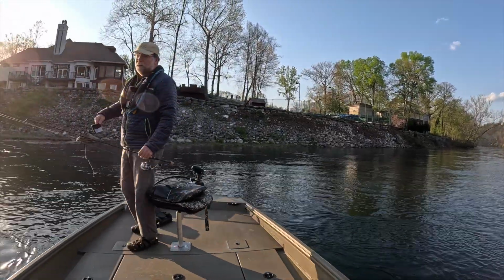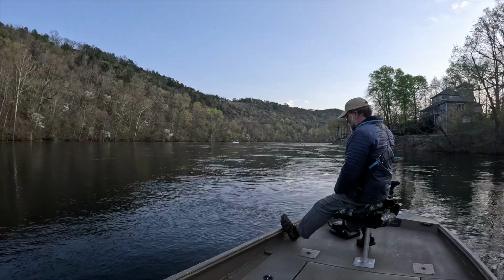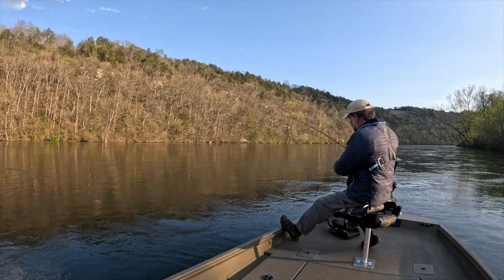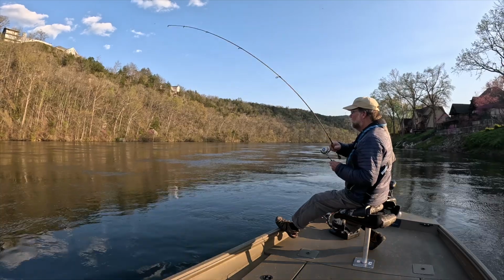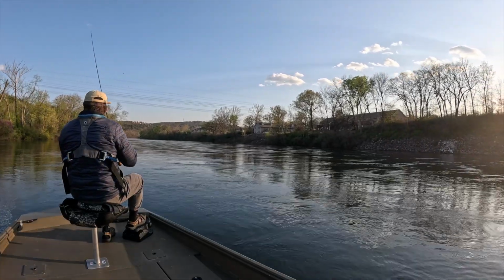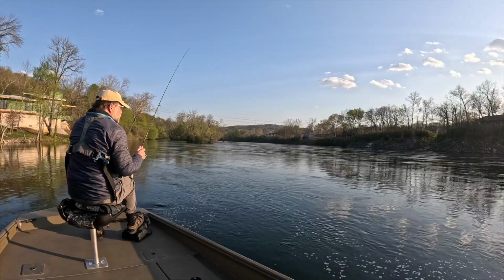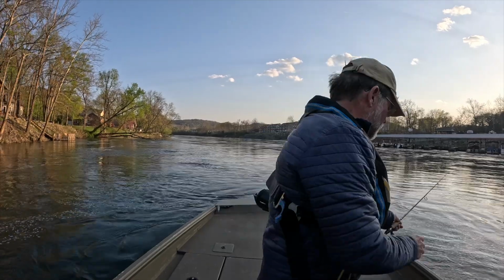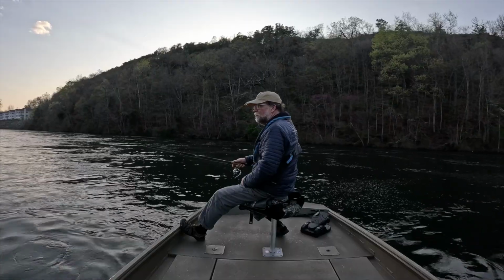Lilley's One Cast, April 7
Drifting scuds is the way to go.